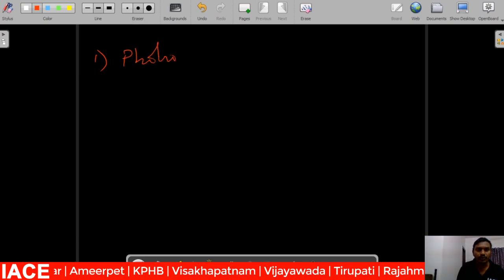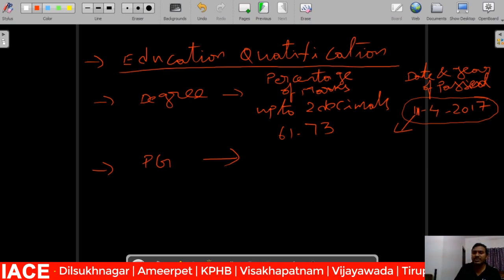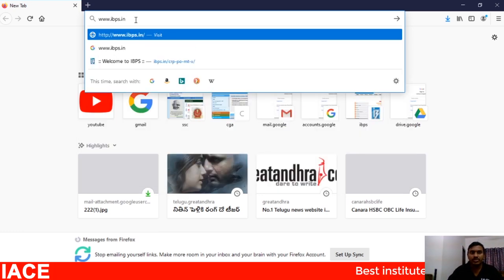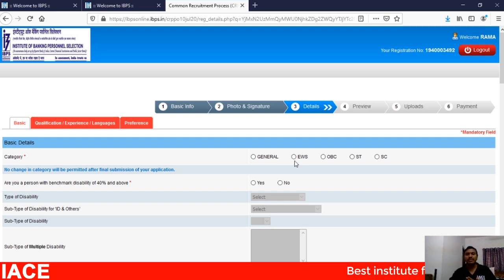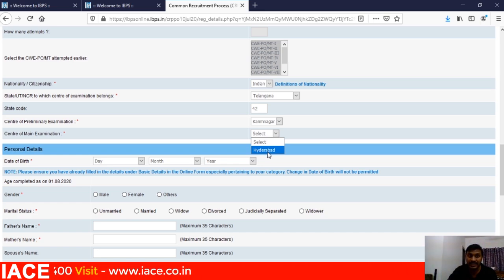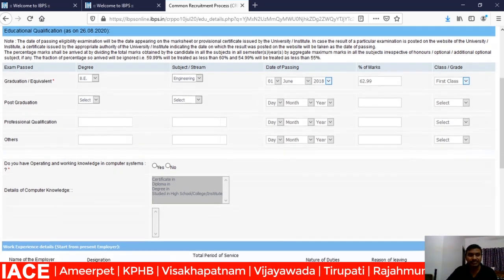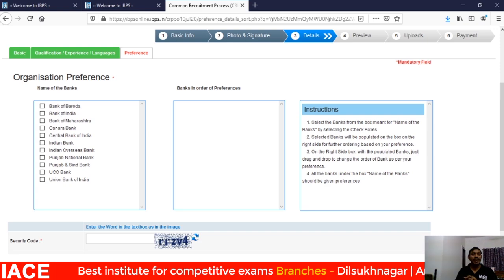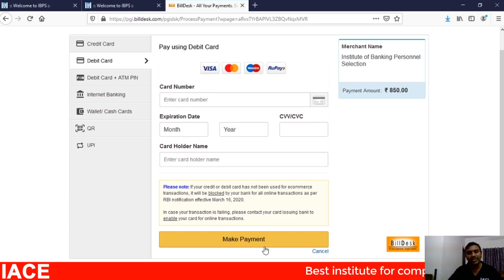HOW TO FILL ONLINE APPLICATION - IBPS PO 2020 NOTIFICATION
☐ Liked?